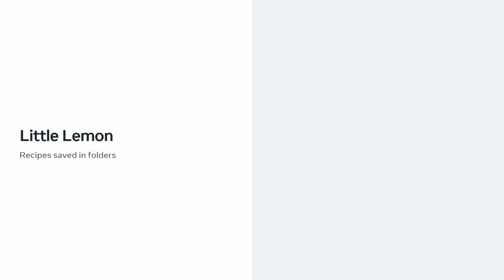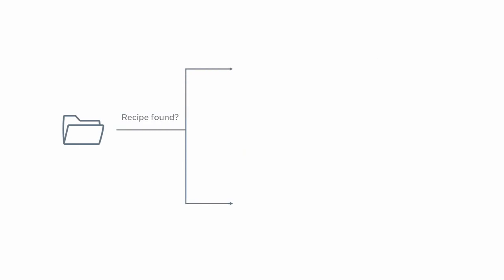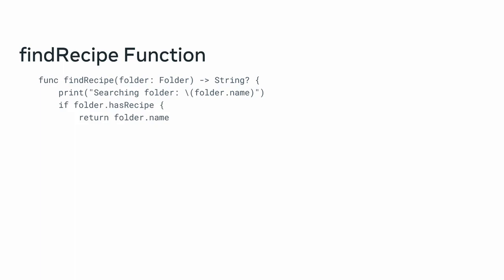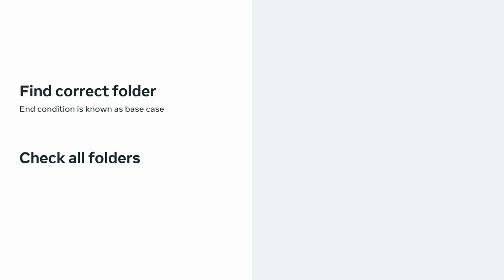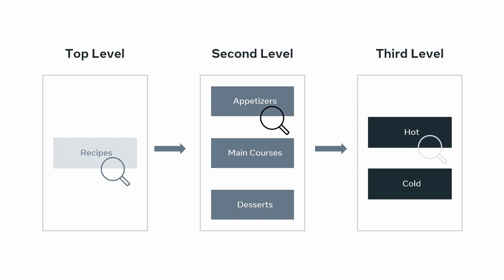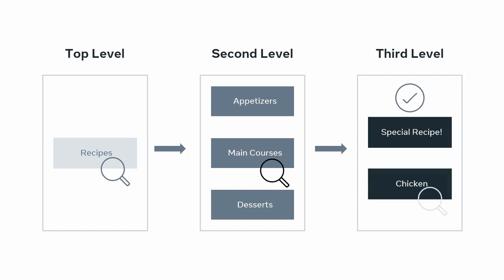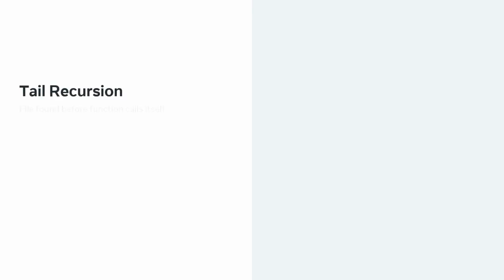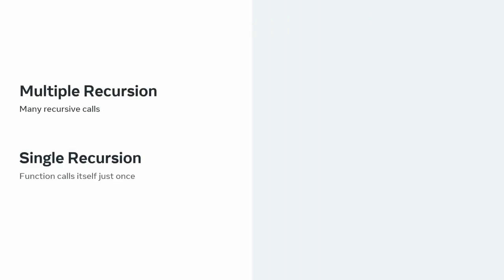Recursion in Swift